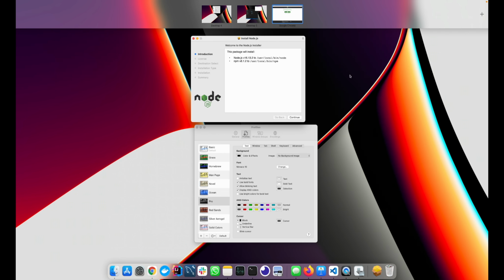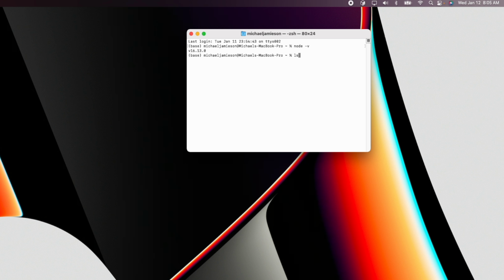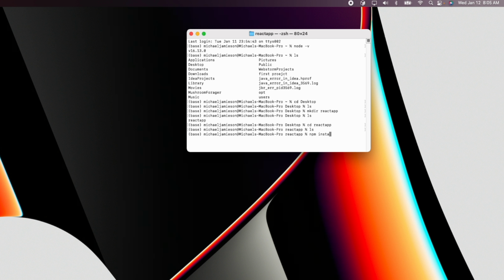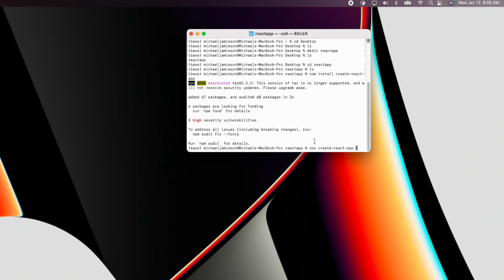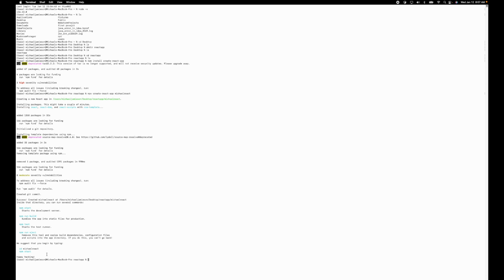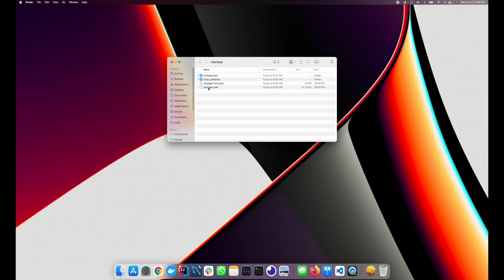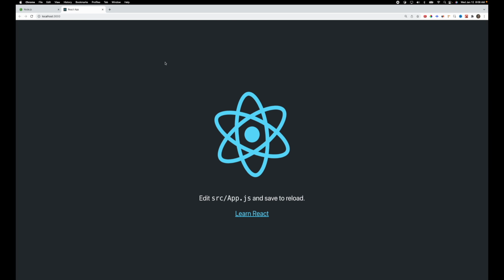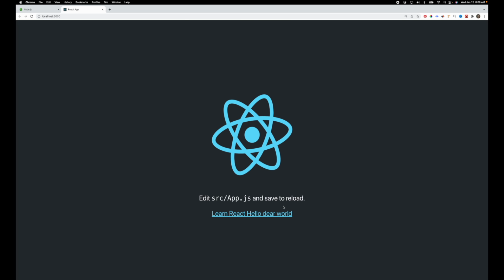How to install react and node in 2022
install node